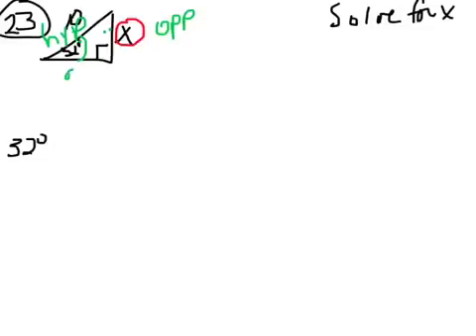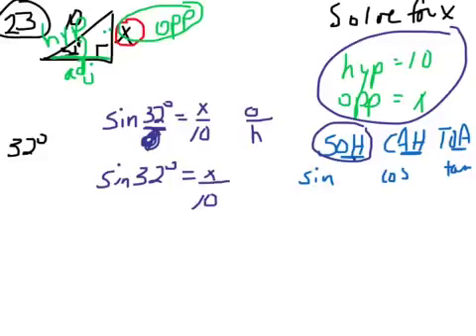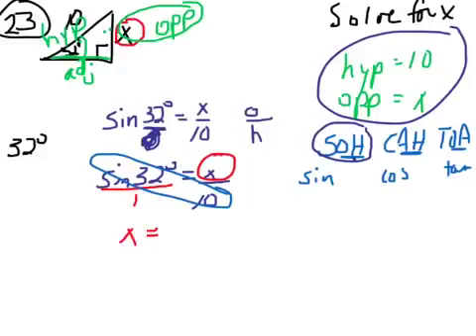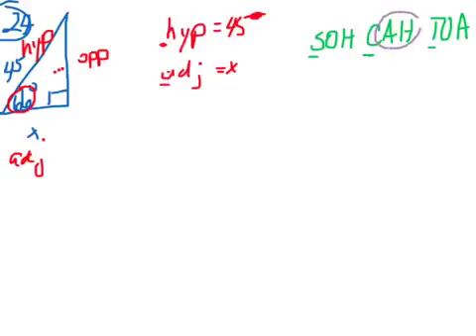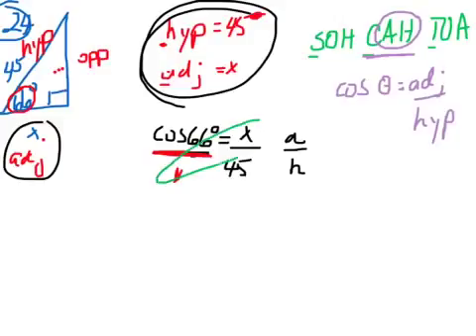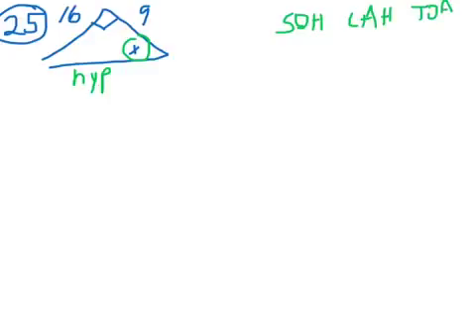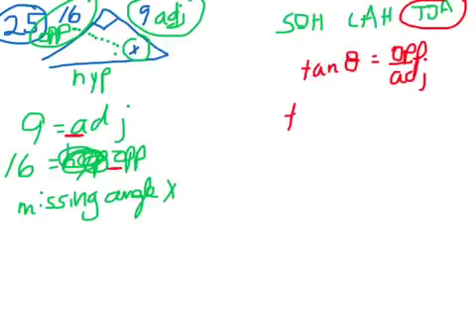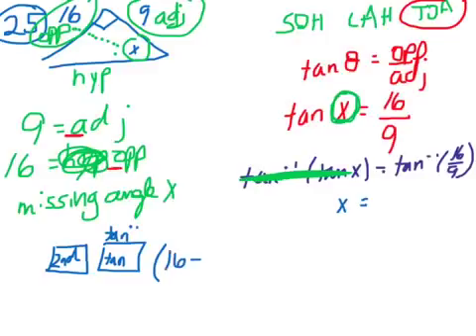Geometry 11.5#23,24,25